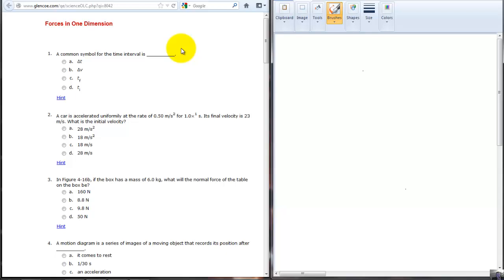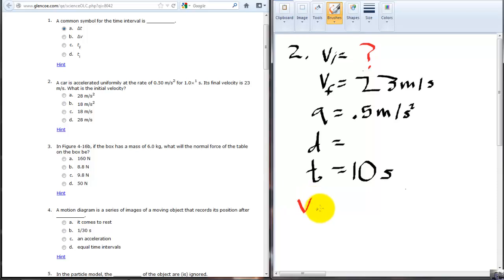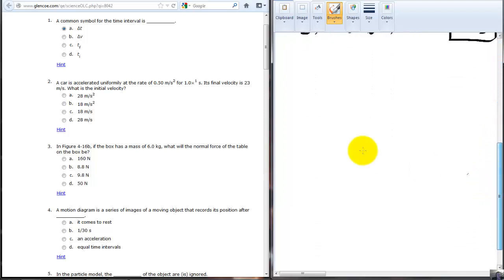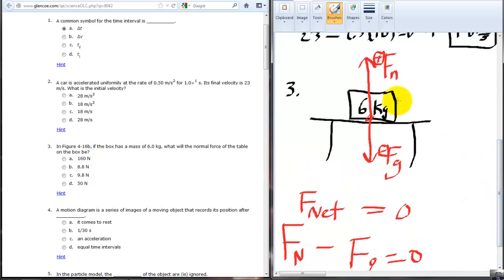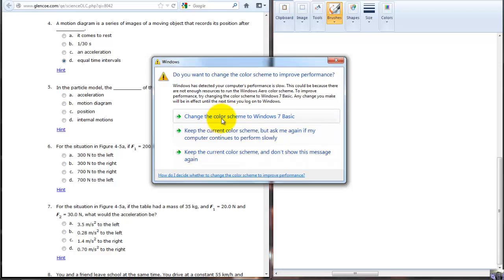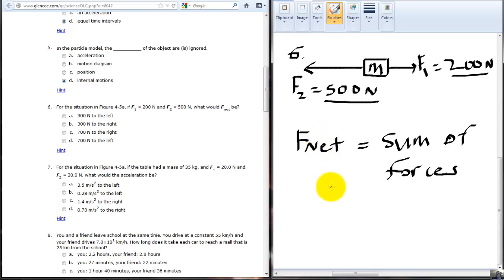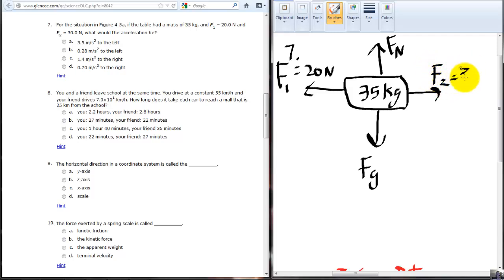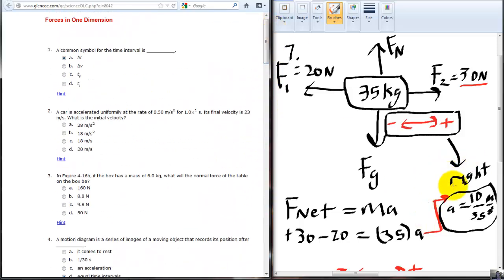Physics Force Examples